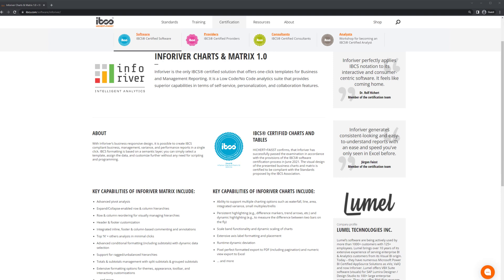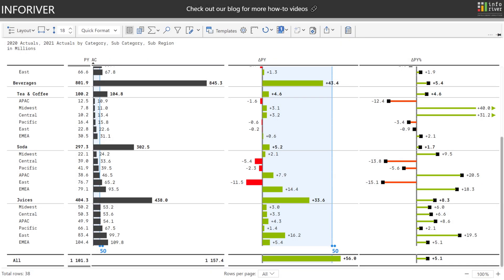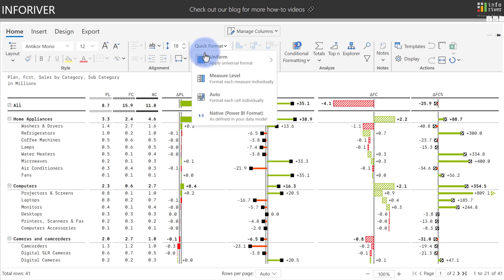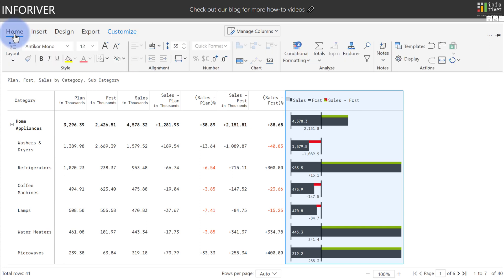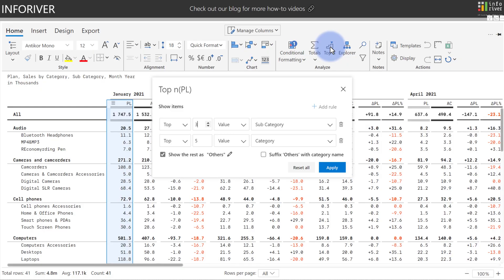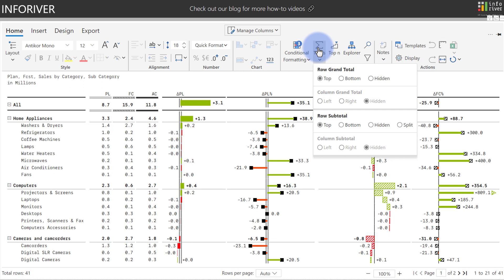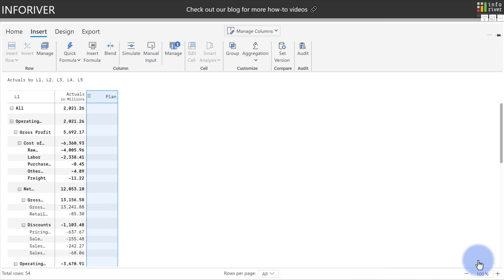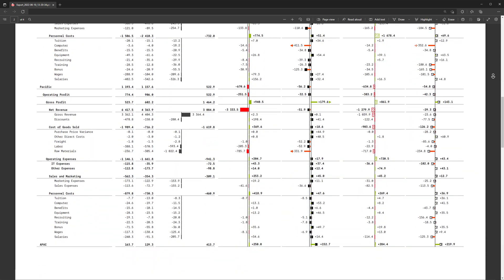IBCS visualizations in Inforiver Matrix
Enjoy superior self-service, personalization and collaboration features for efficient data analysis in Power BI.

00:00 - Introduction
00:23 - Get Started
00:40 - Automatic Scale Bands
01:01 - Automatic Outlier Calculation
01:18 - Universal Number formatting
01:40 - Charts
02:18 - Sparklines
02:26 - Invert value option
02:42 - Top N
03:12 - Total Configuration
03:42 - Notes
03:54 - Manual Input
04:27 - Export to PDF

Inforiver brings advanced powerbi visuals, financial and variance analysis, and a no-code experience to Power BI for a seamless dashboard building experience. Get a 360-degree view of performance across multiple time periods and categories with automated variances, trend lines, and reference bands. Leverage features requested in Power BI idea place and community forums. Inforiver also enables easier comparison with external industry benchmarks. Automate your Excel processes with formula engine & calculations, manual data entry, forecasting, writeback, audit trail, commenting & collaboration. Inforiver delivers unique capabilities available in other BI & visualization software (such as Tableau, Spotfire, Qlik, Cognos and SAP BusinessObjects) but not in Power BI, so that organizations can successfully migrate and consolidate their BI assets with Power BI.